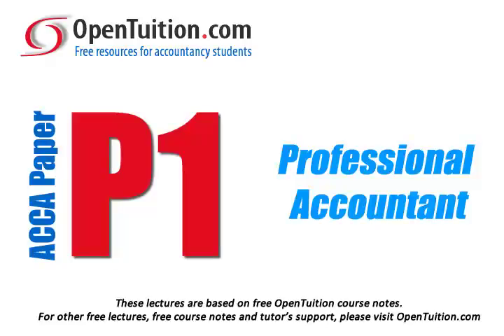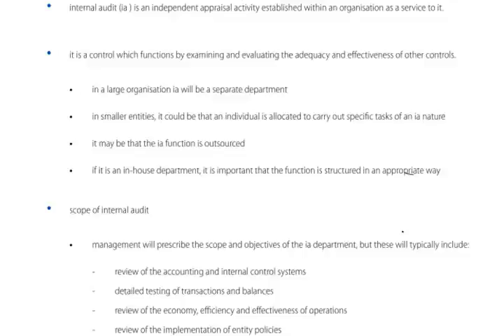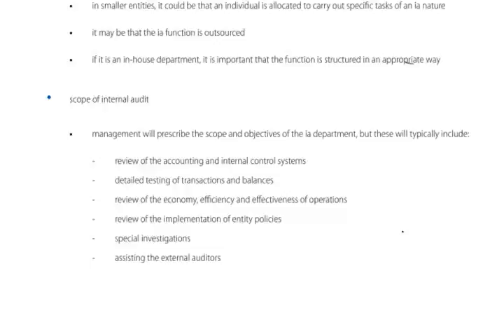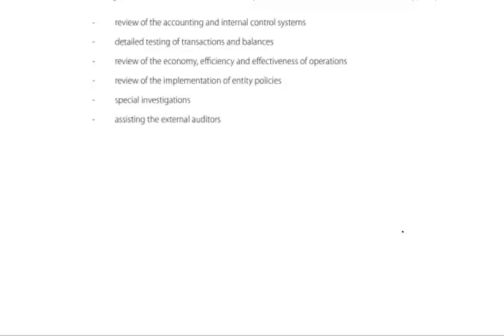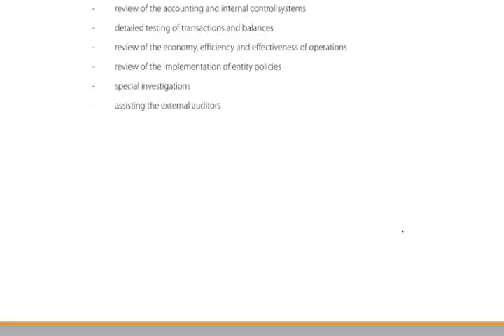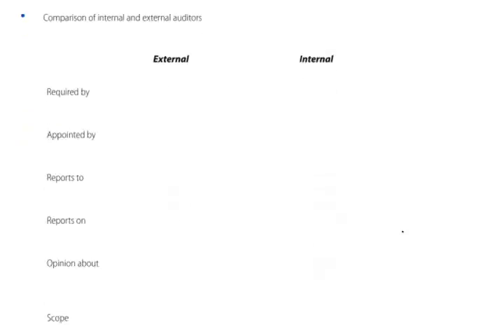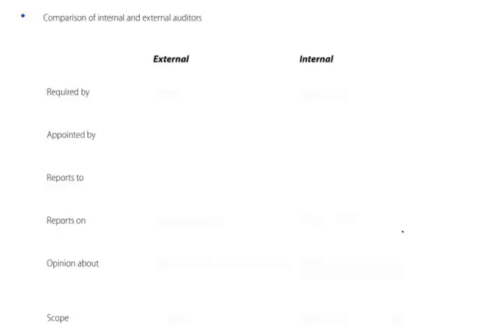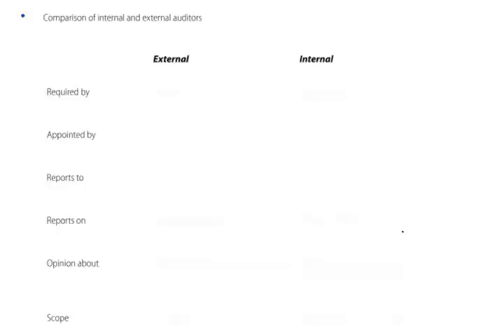ACCA Chapter 7 Auditors and Internal Controls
Free lectures for the ACCA P1 Governance, Risk & Ethics Exams